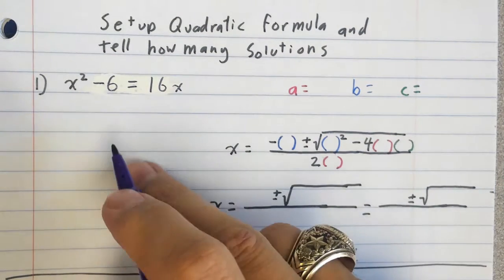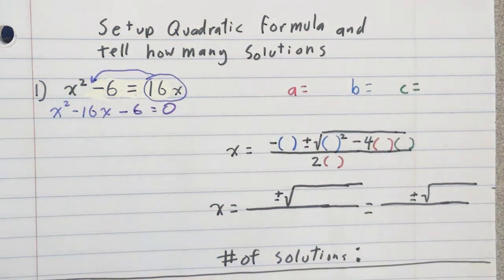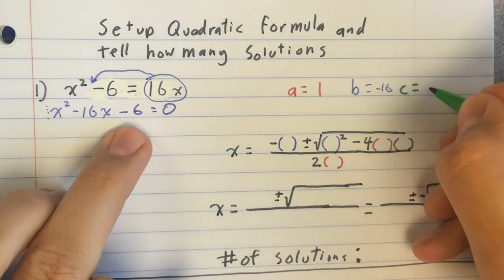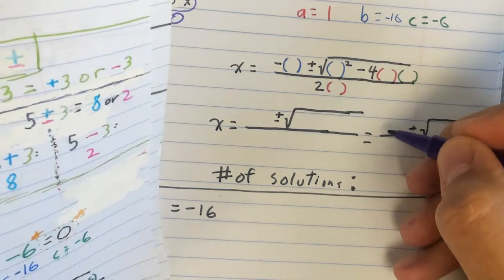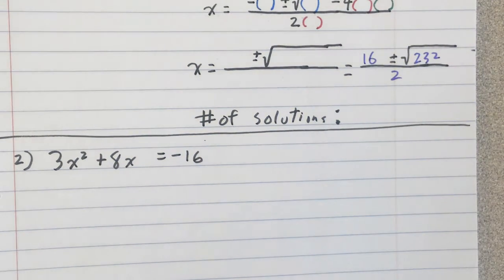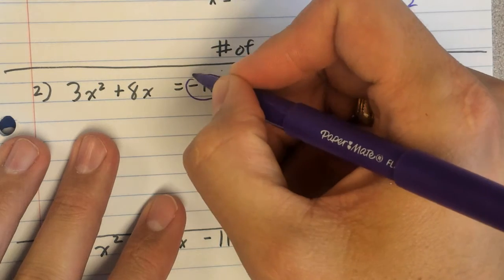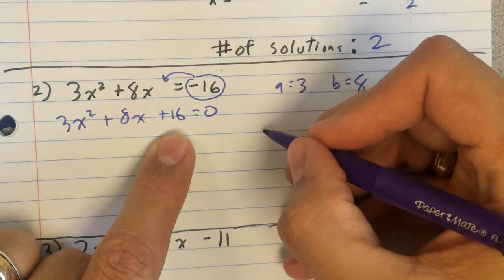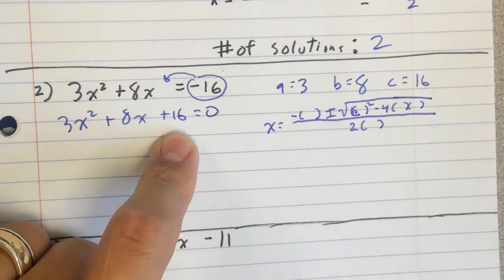03a Set up Quadratic Formula and How Many Solutions